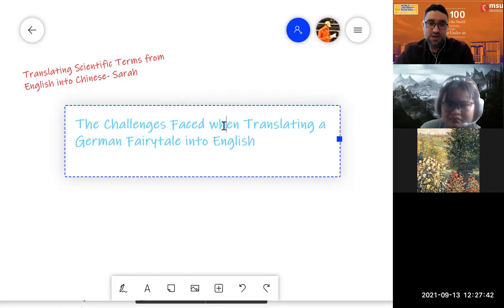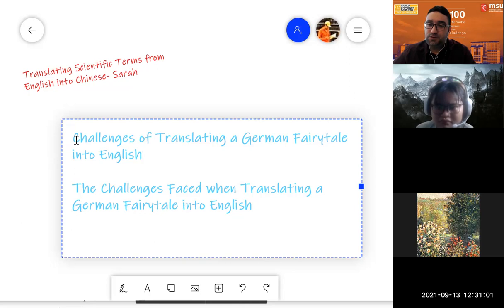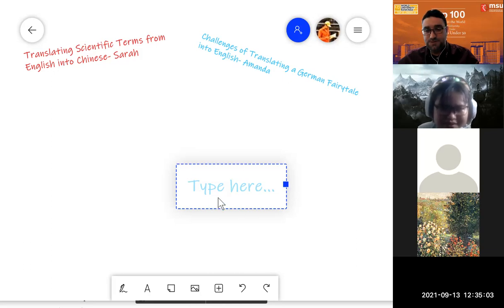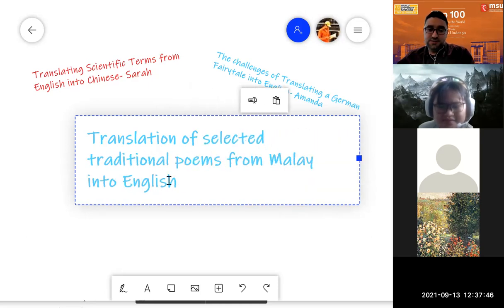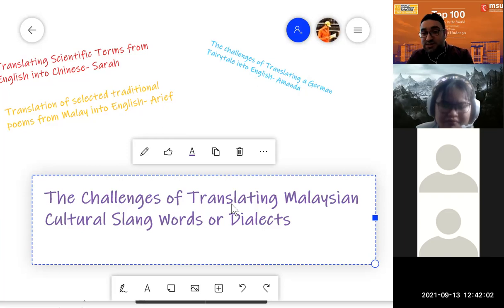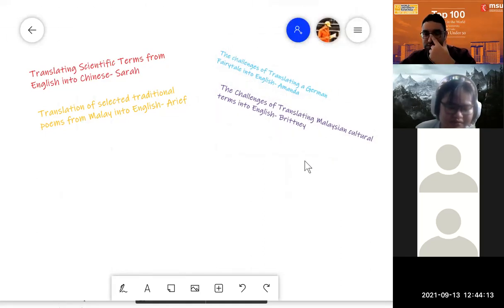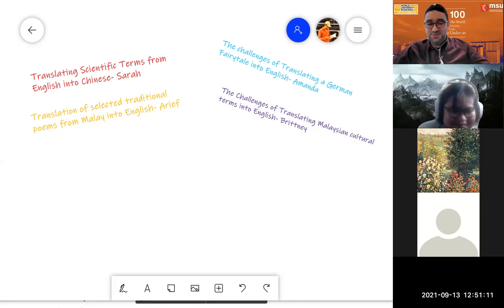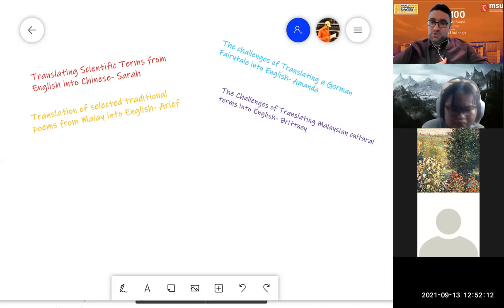How to format your final year project title, Part 1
This video has been designed to show the students how to select and format their titles for the final year project.

Translation Studies
Translation Project